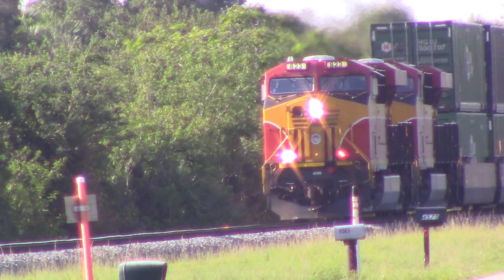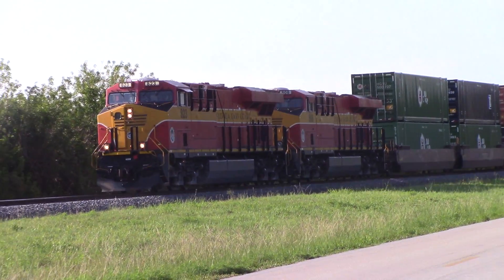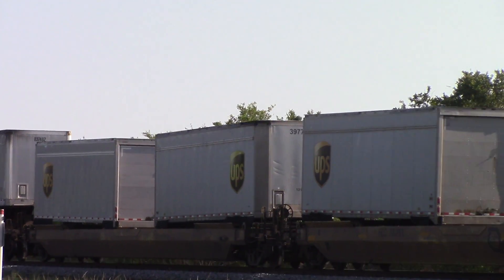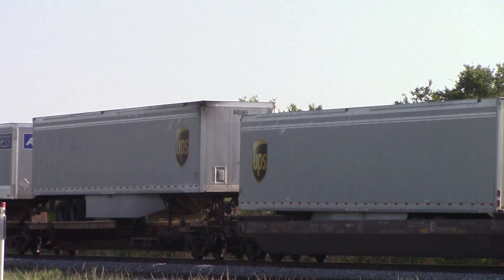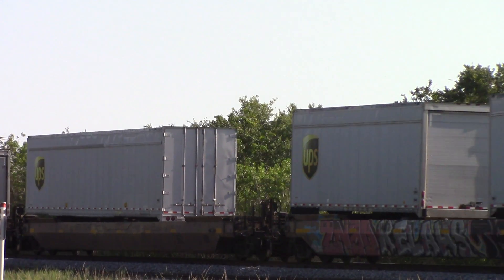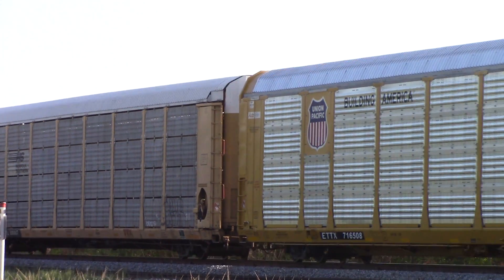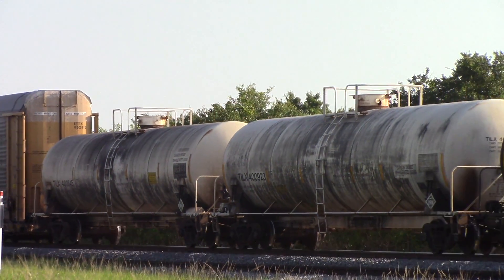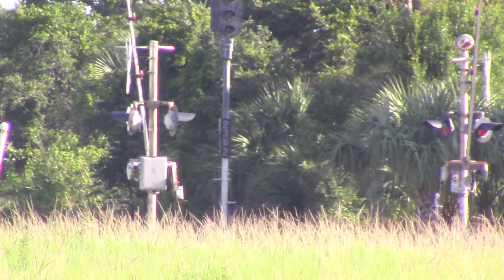FEC210 Jun 1, 2016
823,808 with IM, racks and half dozen freight cars.
EoT past MP236 at 8:19am.